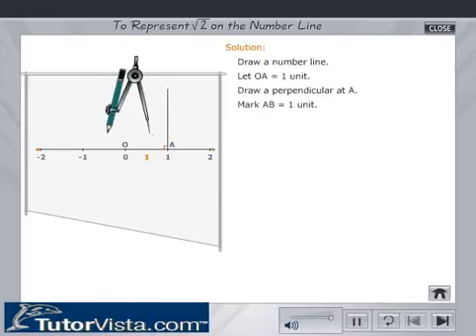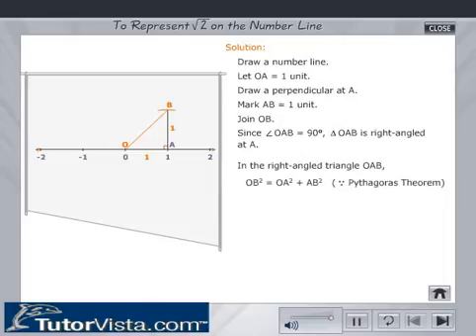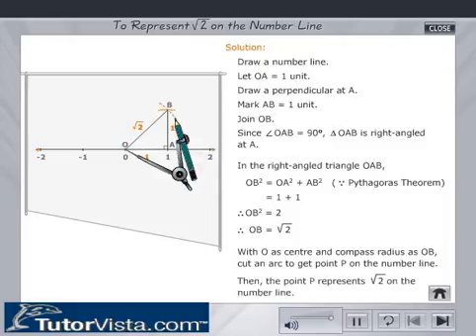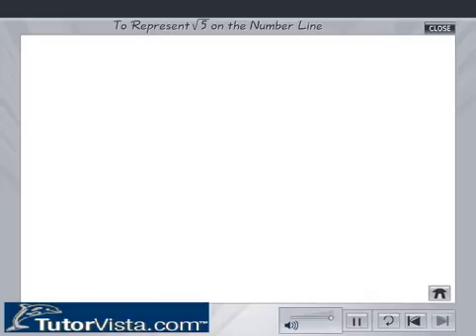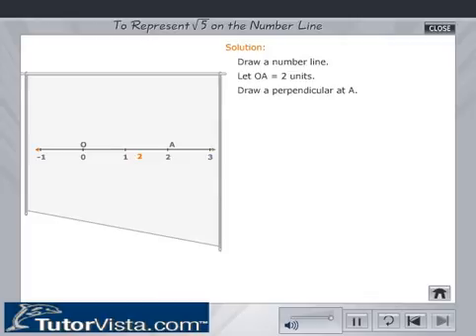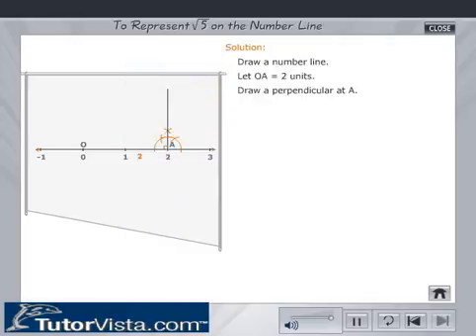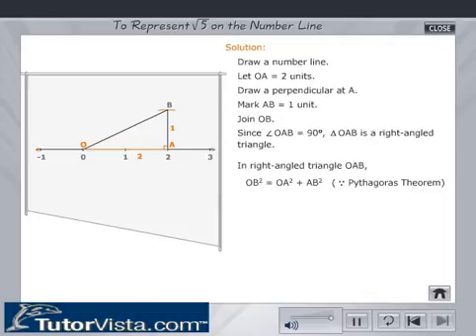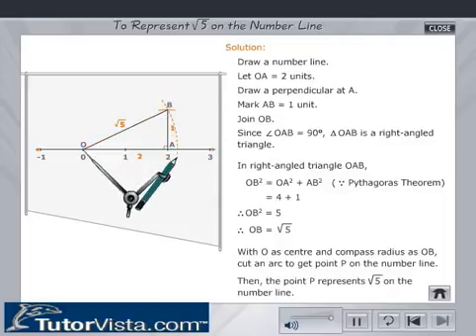Representation of Irrational Numbers on the Number Line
Irrational Numbers on the Number Line

The irrational numbers cannot be written as a ratio of integers. A real number is not a rationale and with an infinite decimals, the irrational number has no set of successive digits repeating itself for an indefinite period and that cannot be expressed as the fraction or quotient of two integers.